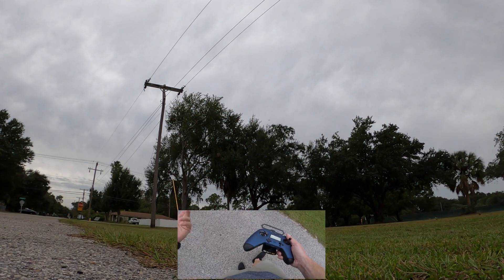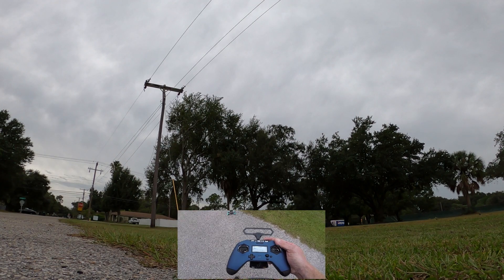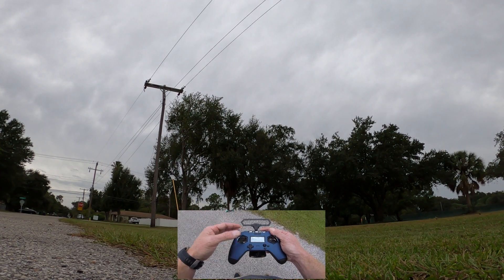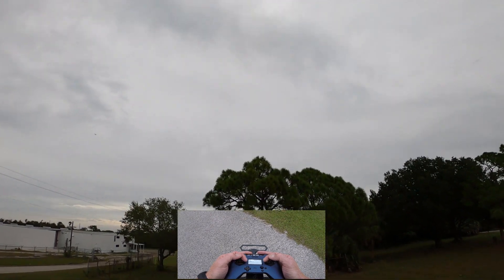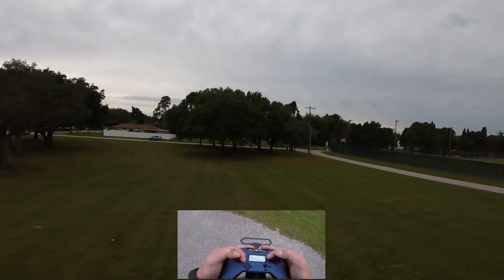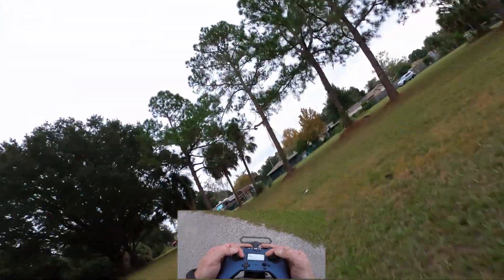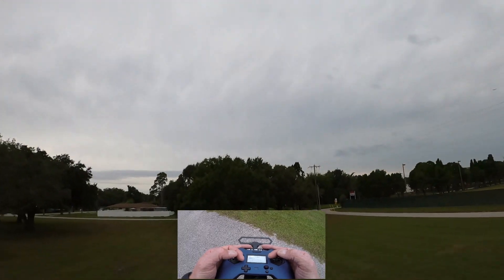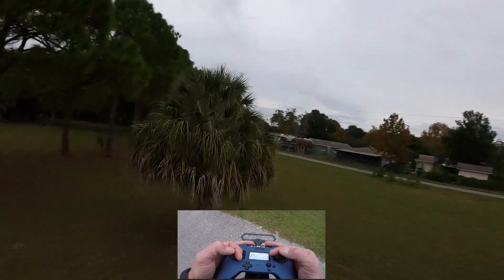Trick Series - How To - Inverted Yaw Spin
This is my take on how to do an inverted yaw spin. Stick around for the tree gap inverted yaw!!!

Hopefully someone finds these helpful. Enjoy!

No edits were harmed in making of this film, only props!

Please feel free to hit me up with any questions.

Equipment:

Lumenier QAV-R 2
Lumenier Zips 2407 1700kv POPO Pro
Lumenier Gate Breakers 5 x 5.3 x 3
Kiss FC V2
Mr Steele tune +
Kiss ESC 4-in-1 25a
6S Thunder Power Adrenaline 1100mah
Lumenier RunCam CM-1200
TBS EVO VTX
TBS CSRF Nano
Taranis X-Lite Pro